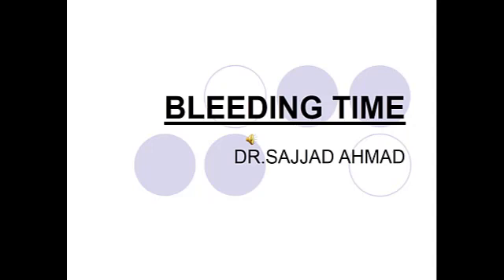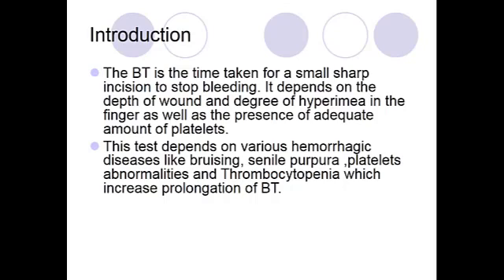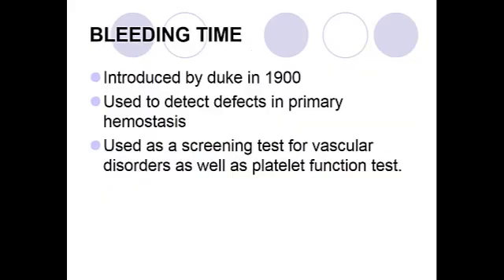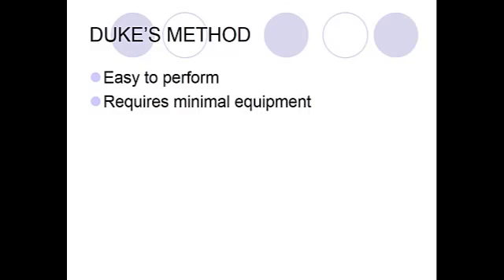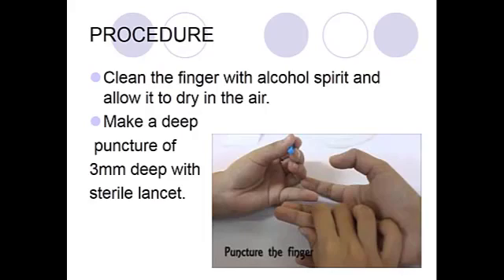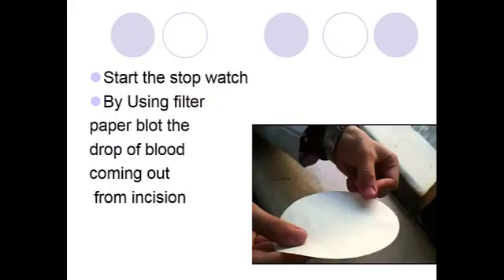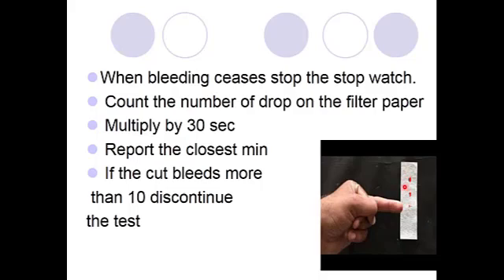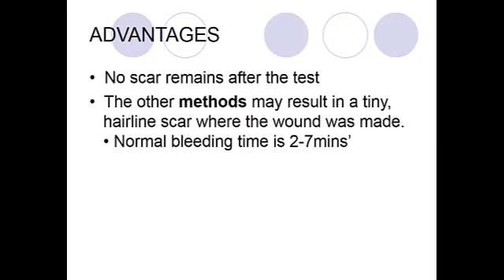Bleeding Time (Physiology) - Info Hub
In this video, we will explain bleeding time. Bleeding time is a medical test done on someone to assess their platelets function.

It involves making a patient bleed then timing how long it takes for them to stop bleeding.

The term template bleeding time is used when the test is performed to standardized parameters.

Procedure to find bleeding time:
1- Sterilize the finger.
2- Massage gently to finger so that blood flow may increase.
3- Use pricker pen to prick the finger.
4- Place a drop of blood on the surface of filter paper, after every 30 sec without applying any
     pressure.
5- Note the time at which there is no mark of blood on filter paper.
     It will be  final bleeding time.